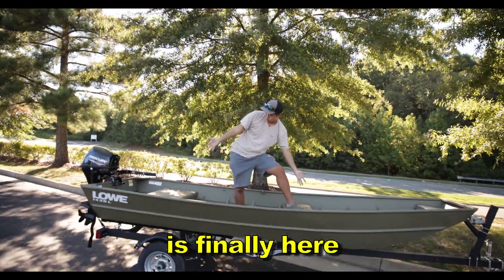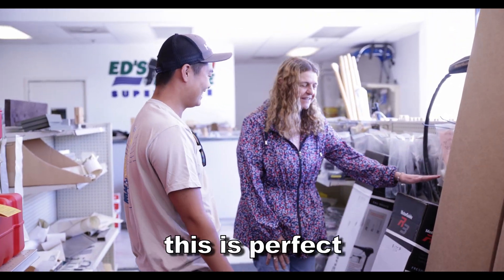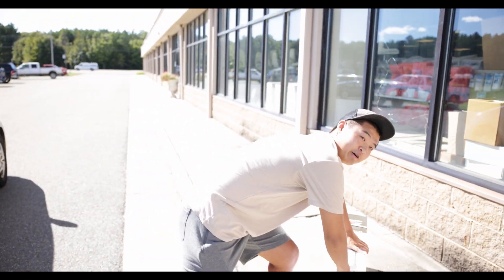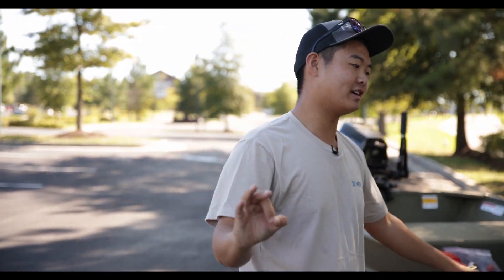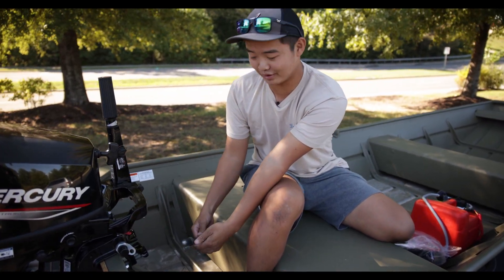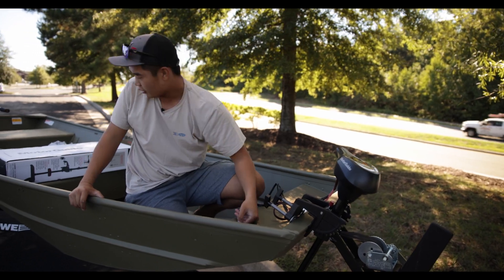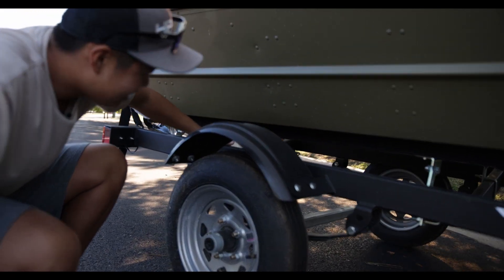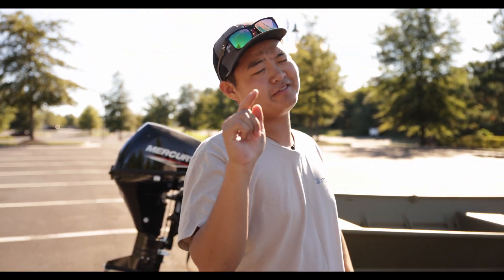My Boat is Finally Here!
enjoy the crispy footage

GoPro Hero 7 Black
Canon M50
MacBook Pro